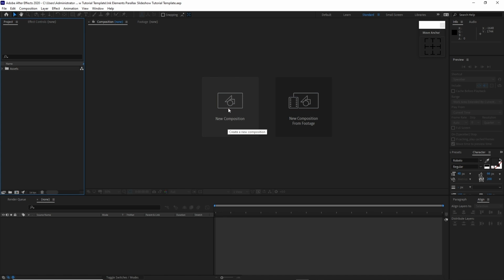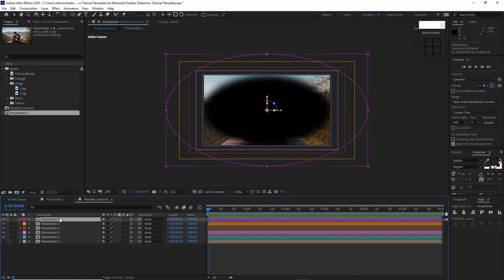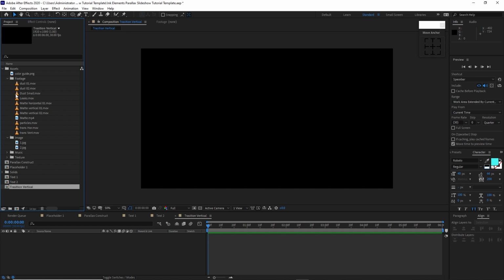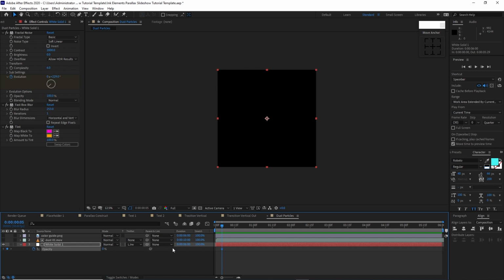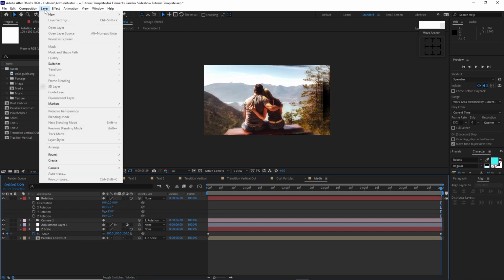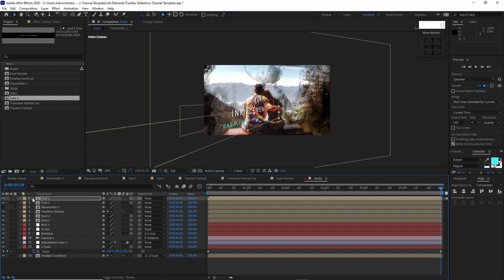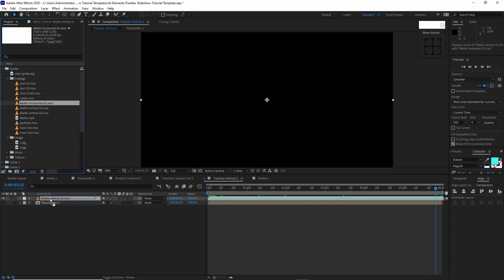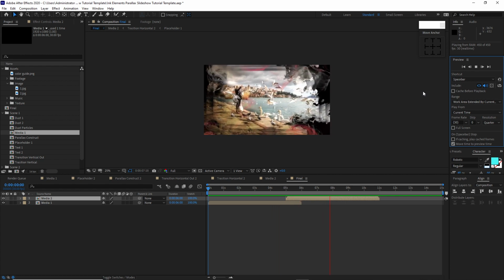How to make a slideshow in After Effects Tutorial Ink Elements Parallax Slideshow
A video tutorial on after effects tutorial in motion graphics and animation techniques.
Learn how to create an ink parallax slideshow. A different approach of creating a parallax effect in a slideshow using a main element which is ink. The paradigm of effects can be achieved through watching this video till the end. I interested to know how to create this parallax effect slideshow, you are very much welcome to join with us inside after effects.

PEXEL.COM
PIXABAY.COM